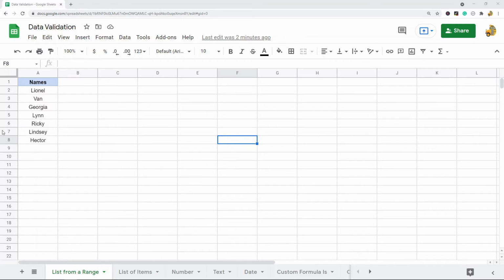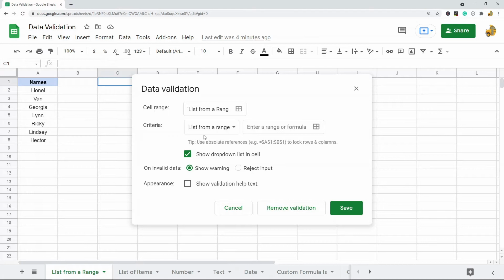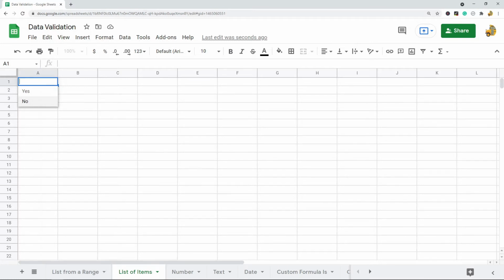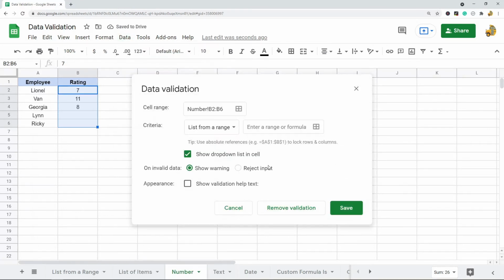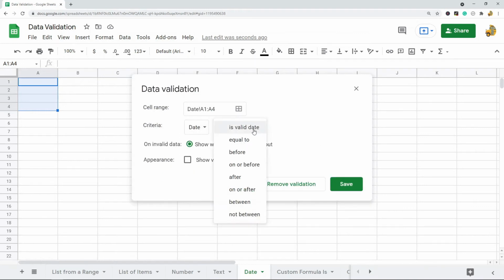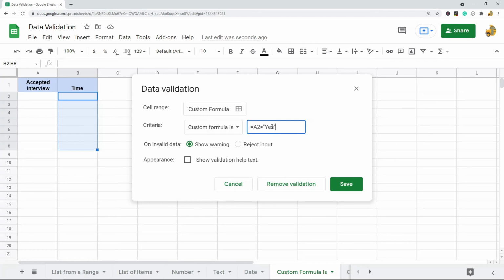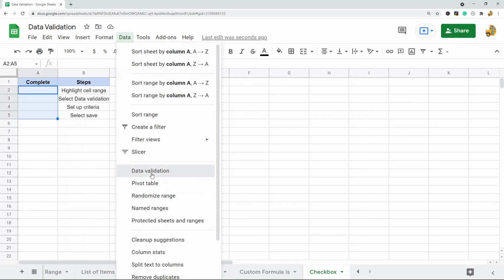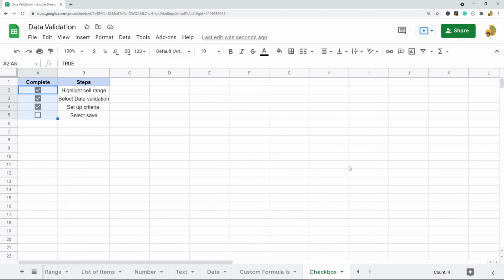Data Validation in Google Sheets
In this video, I show how to use data validation in Google Sheets. Data validation is very useful for creating drop-down lists, checkboxes, and validating multiple types of data. In Google Sheets, there are currently seven kinds of criteria you can set up with data validation: list from a range, list of items, number, text, date, custom formula is, and checkbox. I will show you how to use all seven types in this video.

Timestamps:
00:00 Intro
1:02 Creating Drop-Down Lists with List from a Range
2:12 Creating Drop-Down Lists with List of Items
2:55 Number
4:47 Text
5:15 Date
5:52 Custom Formula Is Data Validation
7:47 Checkbox